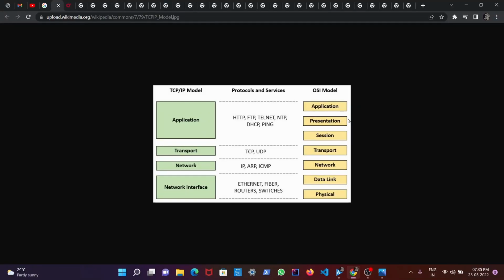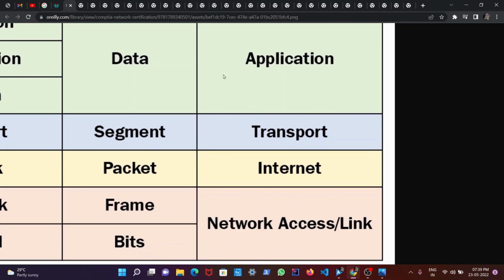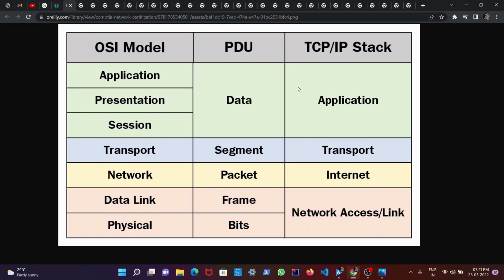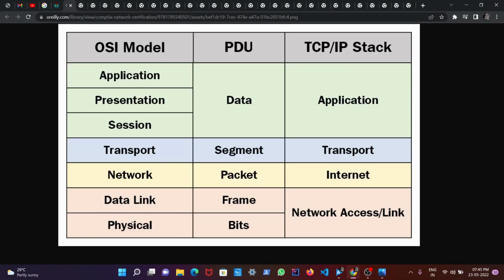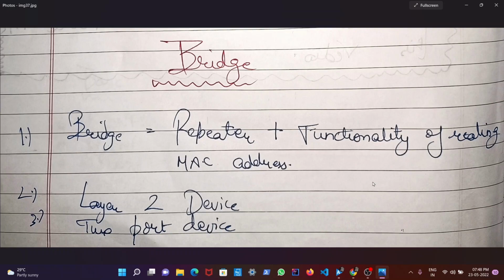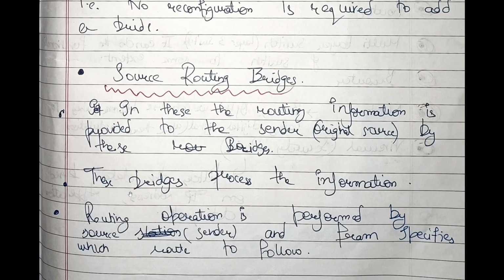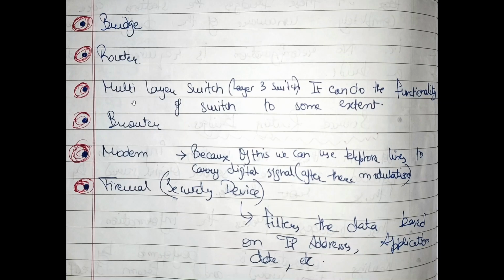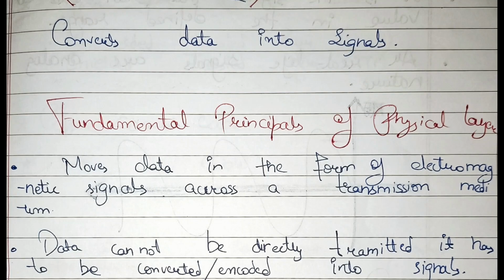CN-9 TCP/IP Model, Bridges, Routers, Repeaters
In this vedio the TCP/IP is explained. Furthermore, Router, Bridges and Repeaters have been explained